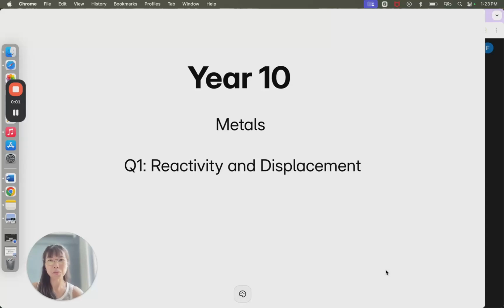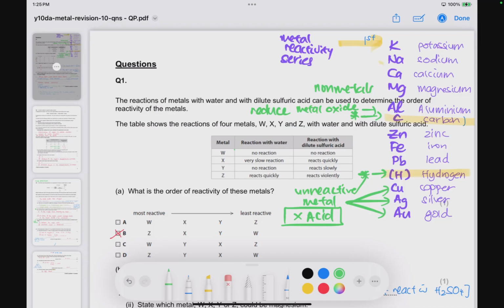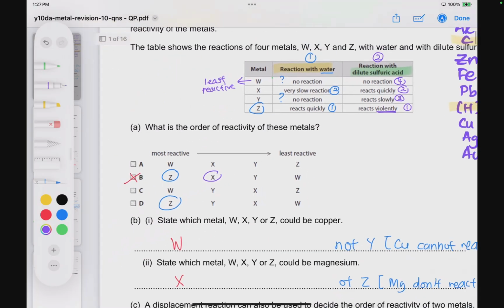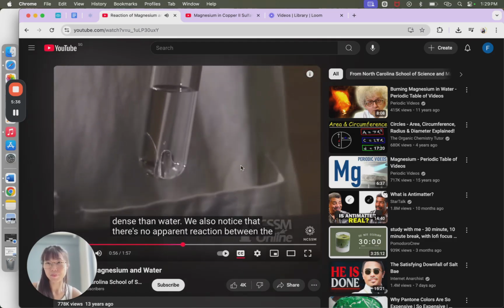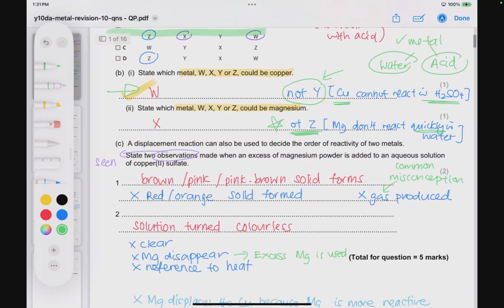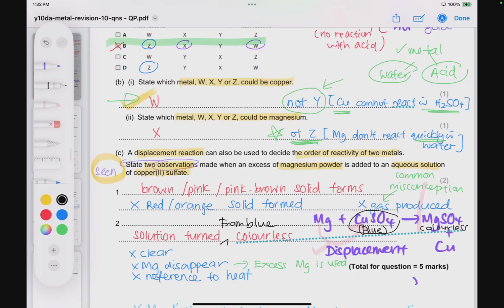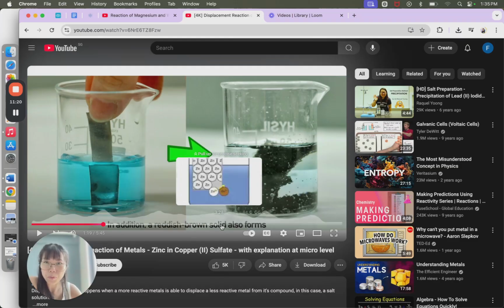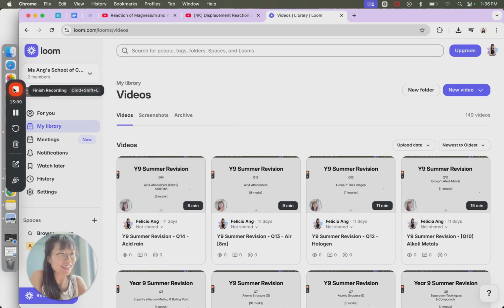2025 Summer Revision Year 10 Metals: Reactivity and Displacement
iGCSE Pearson Edexcel Chemistry

Syllabus Statement:
2.15  understand how metals can be arranged in a reactivity series based on their reactions with:
• water
• dilute hydrochloric or sulfuric acid.

2.17 know the order of reactivity of these metals: potassium, sodium, lithium, calcium, magnesium, aluminium, zinc, iron, copper, silver, gold